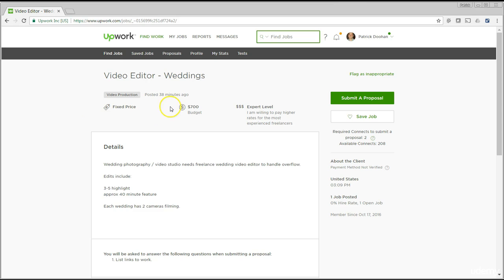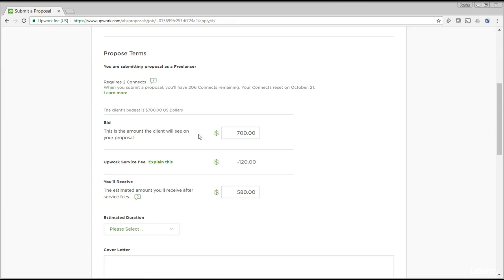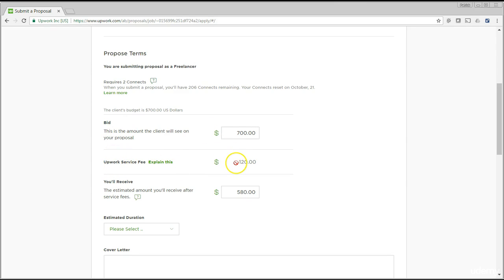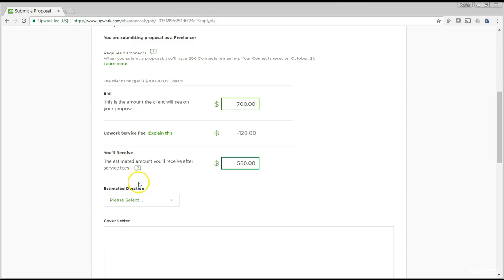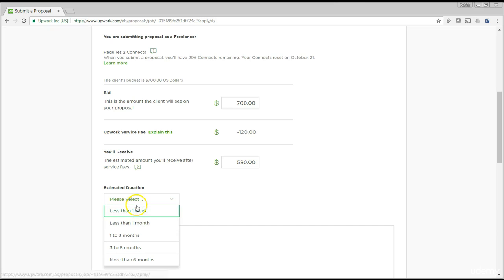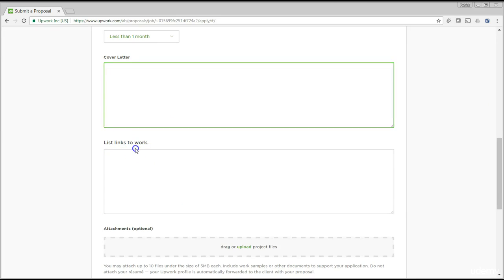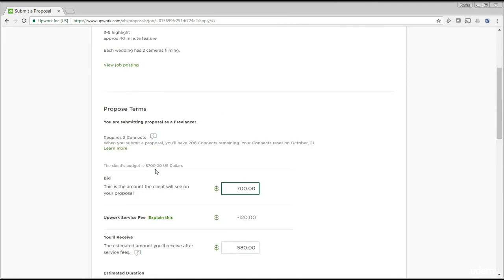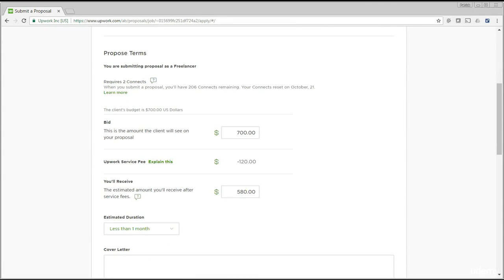014 Proposals Part 1 || Course For All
014 Proposals   Part 1 || Udemy - How to Dominate Freelancing on Upwork || Course For All ||

©Copyright Reserved by Course For All